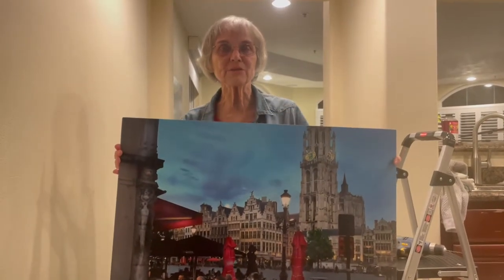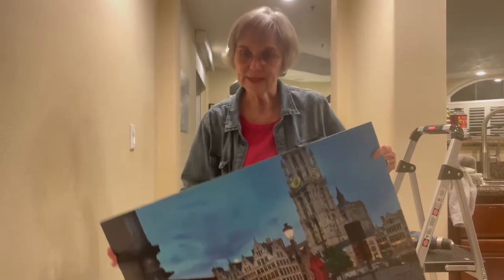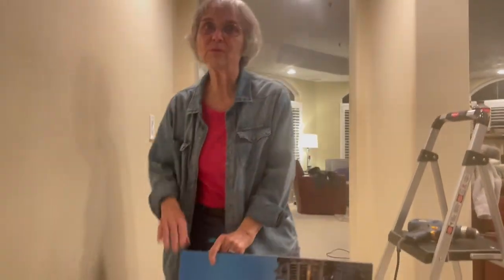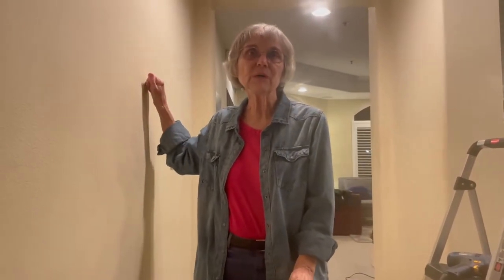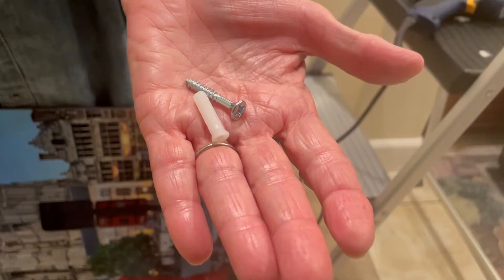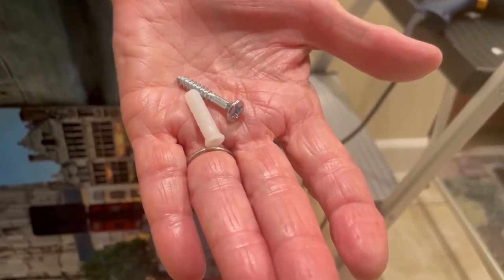Hanging a picture using drywall anchors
How to hang a picture using drywall anchors. Using drywall anchors when you cannot find wood to screw into. Home improvement tip.